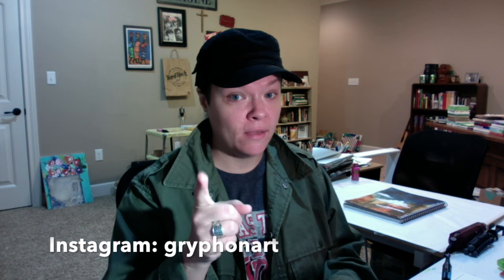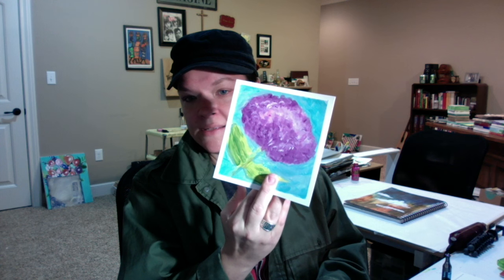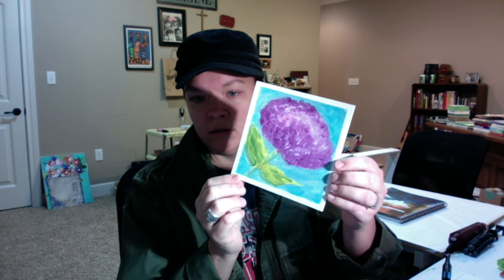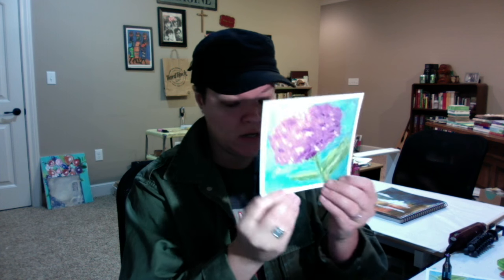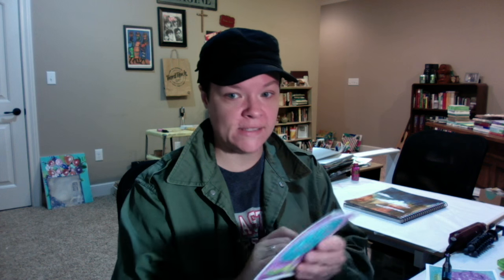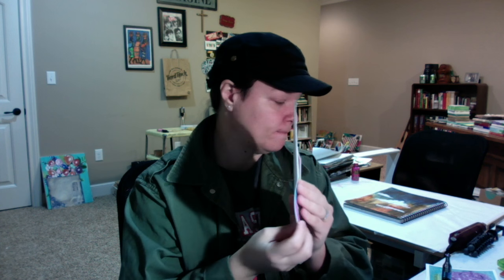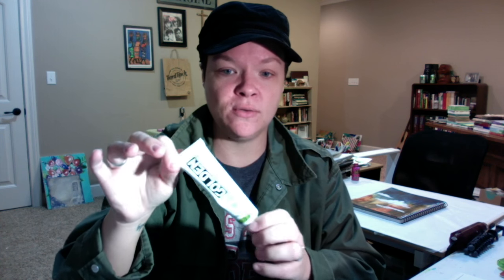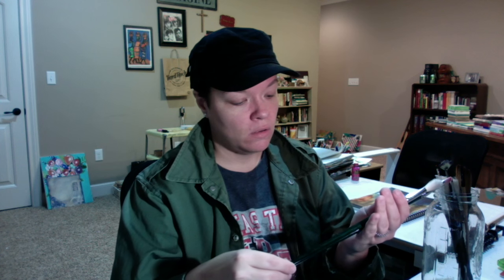Art Chew 3.23.16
Today's Art Chew vlog includes such scintillating topics as:  brushes, teaching Girl Scouts, and using up old stuff.  Hope you'll join me at Gryphon Art and see what's going on this week.

A live link list is always available on my blog at thegryphonart.com.

People mentioned:
Heather Kraafter and the Kraaft Shaak
Donna Downey
The Art Sherpa, Cinnamon Cooney

Products mentioned:
Catalyst Brushes
Simply Simmons Brushes
Windsor & Newton Brushes
Liquitex Heavy Body Acrylics